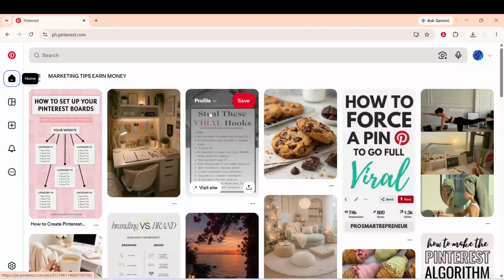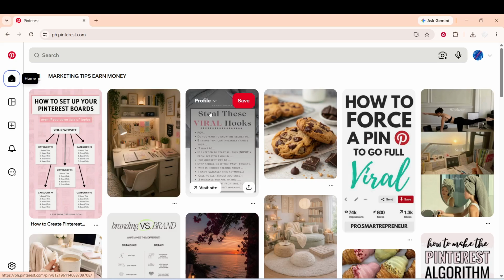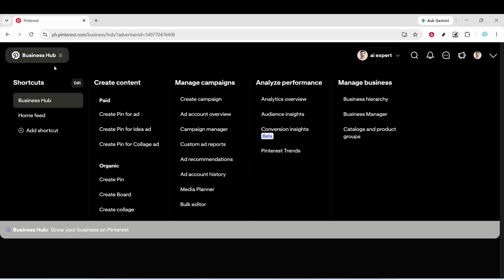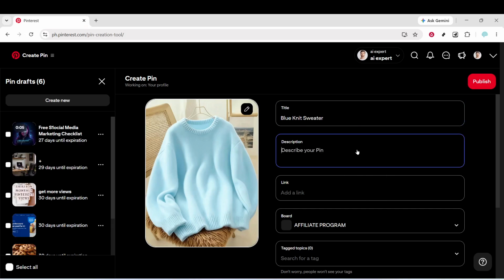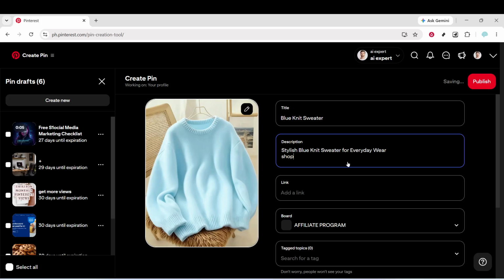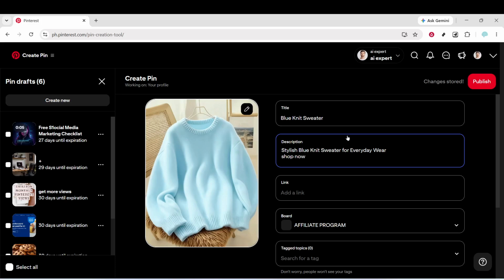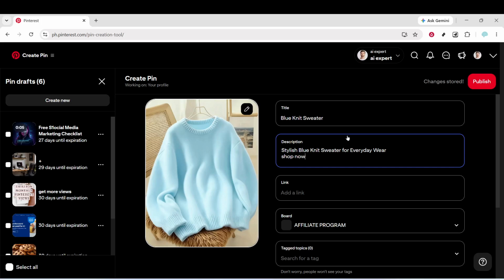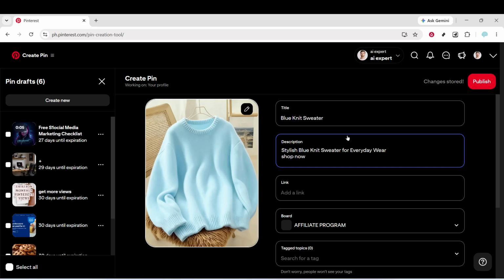How to Make Money on Pinterest (Easy Guide)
In this video, we discuss how to make money on Pinterest by setting up a business account and creating pins that drive sales. You'll learn to earn money on Pinterest through consistent pinning and analyzing analytics to optimize performance. We cover setting up a Pinterest business account, crafting compelling pins with keywords, and using the Business Hub to track what works.

00:00 Introduction to Pinterest for Profit
00:24 Setting Up a Business Account
00:56 Converting to a Business Account
01:07 Creating Profitable Pins
01:30 Writing Compelling Titles
02:00 Crafting Detailed Descriptions
02:28 Adding Your Destination Link
02:43 Choosing a Relevant Board
02:57 Publishing Your Pin
03:11 Batch Creating and Scheduling
03:25 Checking Your Analytics
03:37 Optimizing for Better Results
03:55 Recap and Next Steps